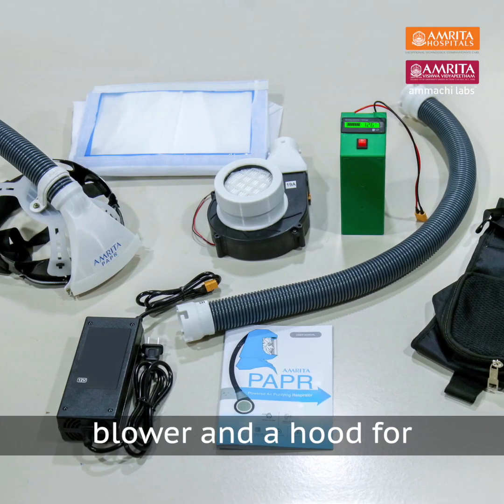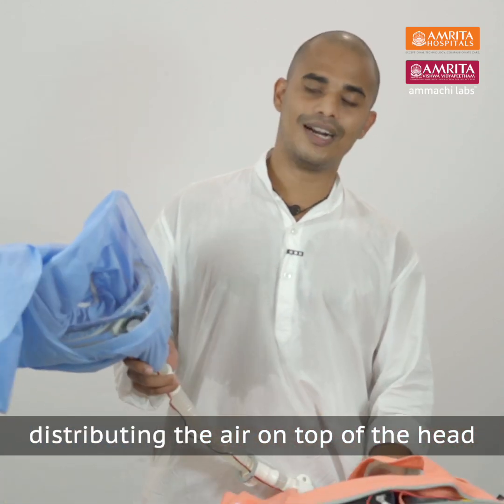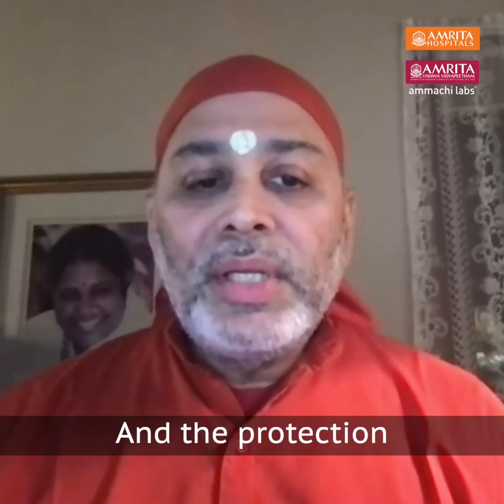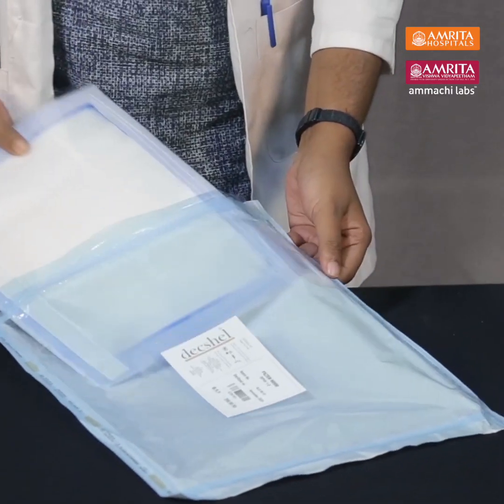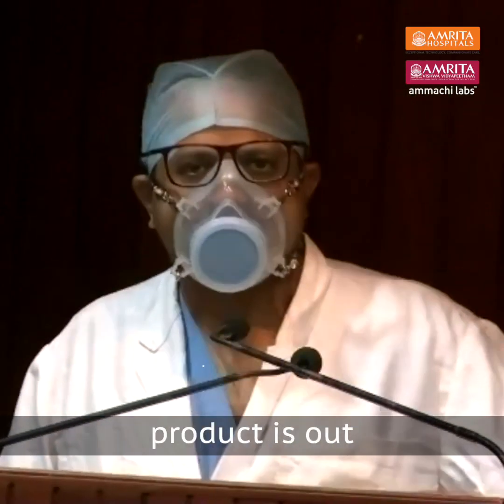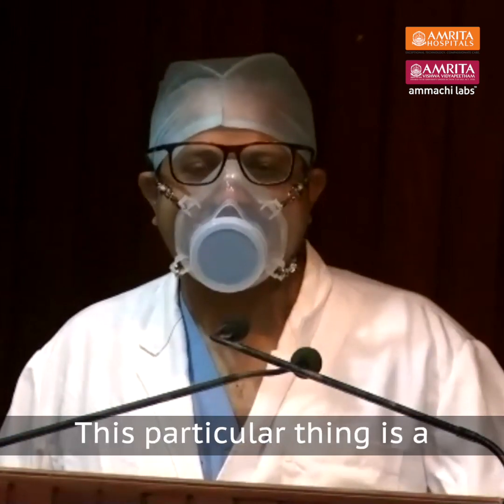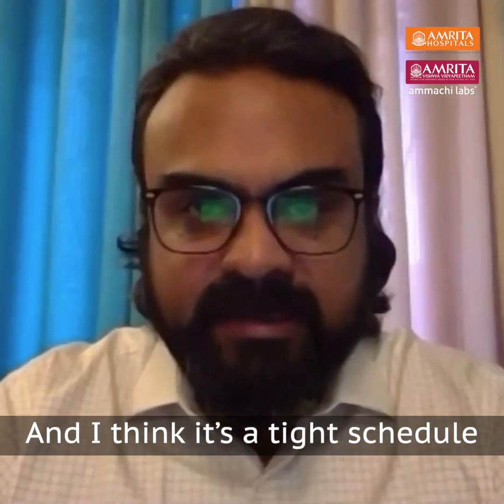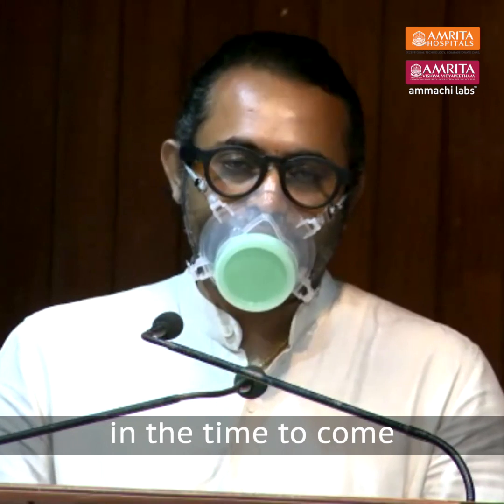A Highly Cost Effective Powered Air Purifying Respirator for Frontline Workers -Amrita Hospitals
Powered Air Purifying Respirator (PAPR) is a protection equipment technology used to supply purified air to medical professionals working in infection-prone areas such as COVID wards, to prevent infection and disease from the aerosolized virus particles. Till very recently, all the PAPRs in the country were imported and they cost more than one lakh rupees. The problem was acute during the pandemic when the availability of protection equipment became scarce. It was at this time that AMMACHI Labs of Amrita Vishwa Vidyapeetham and the doctors at Amrita Hospital decided to work on designing and developing a complete PAPR kit from scratch – a small but sure step towards Atmanirbhar Bharat for its healthcare needs.
PAPRs are generally safer, more comfortable to use, and reusable as compared to normal PPEs with N95 masks. But because of their exorbitant cost, they haven't been widely used in developing countries like India. The goal of the project was to develop a low-cost solution that meets all the National Institute of Occupational Safety and Health (NIOSH) standards.

20 kits of this product will be tested by medical professionals at Amrita Hospital. Once all the feedback and design improvements have been incorporated, the PAPR will be productized by Omnex Inc. Unlike commercial PAPRs costing anywhere between Rs. 70,000 - Rs. 1,50,000, Amrita PAPR costs less than Rs. 30,000 per kit.

The Amrita PAPR for medical professionals uses an H14 grade HEPA filter with more than 99.995% virus filtration efficiency, weighs less than 1.5kg, and gives more than 10 hours of battery up-time for usage. The airflow is more than 10 CFM, providing more comfort in a humid country like India (the NIOSH standard requirement is just 6CFM). The noise level is kept under 68 decibels inside the hood, making communication easier (even better than some commercially available PAPRs).